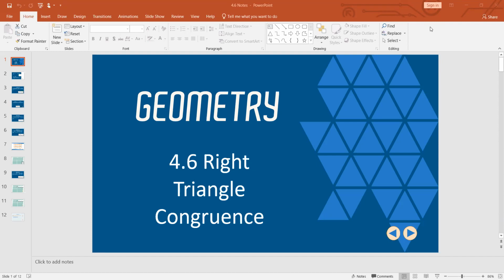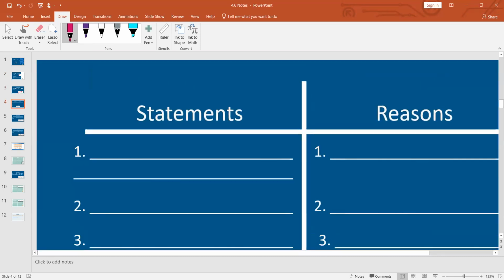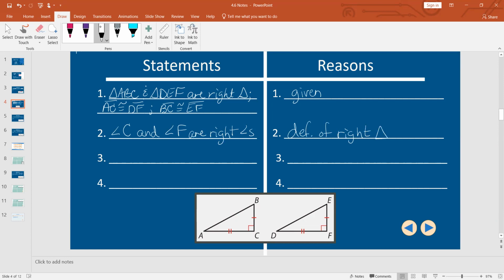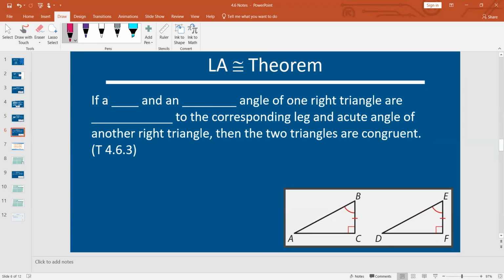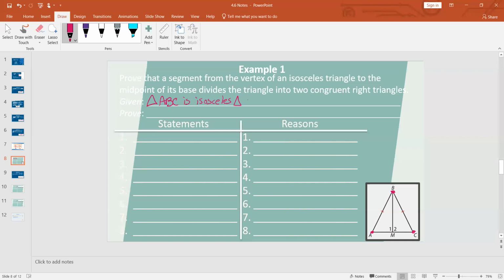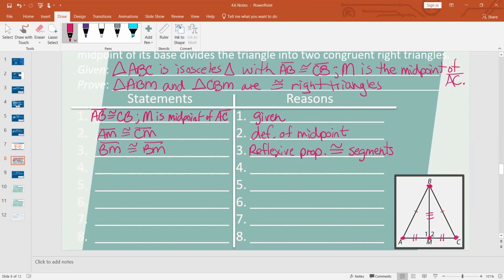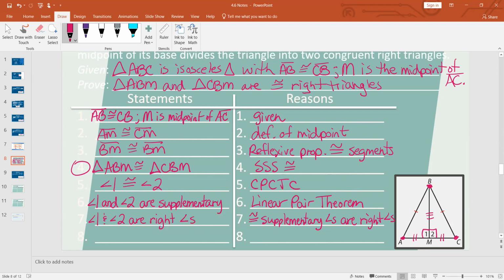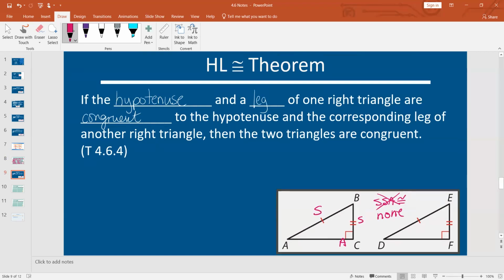Geometry Section 4 6 Lesson